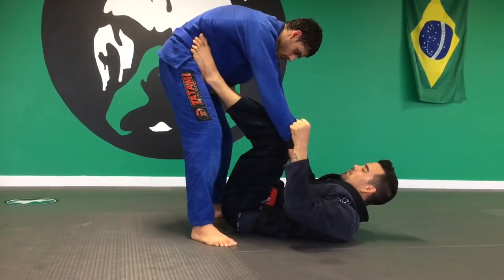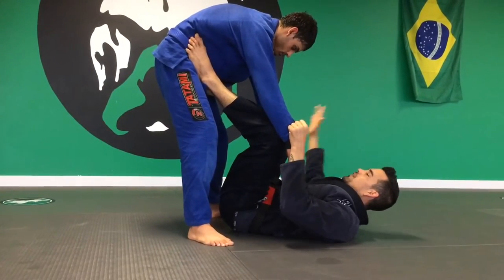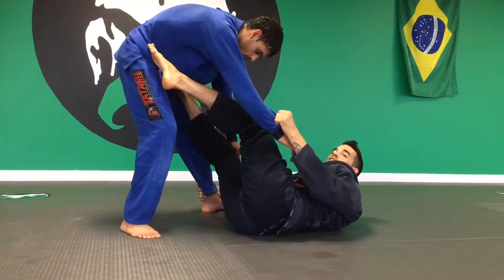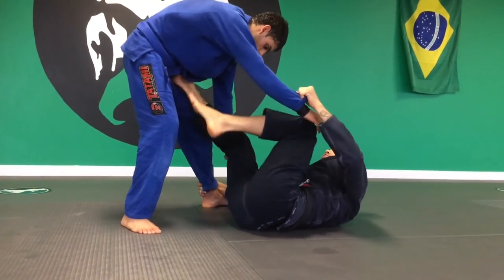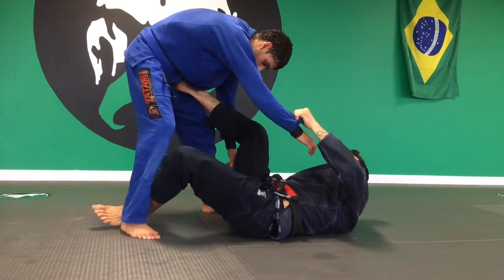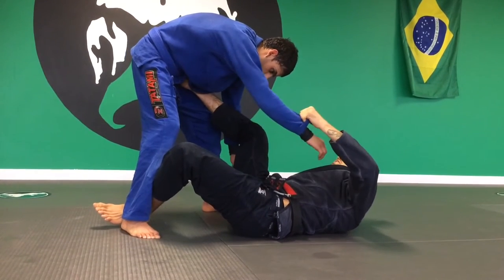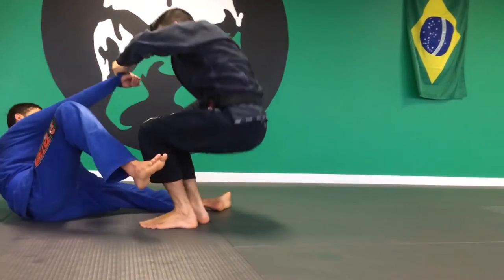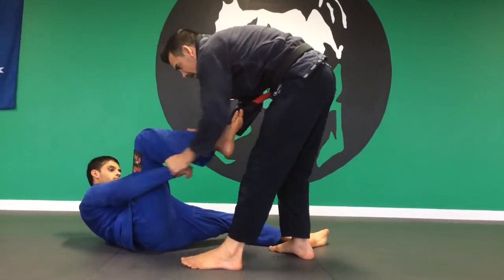Tripod Sweep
Check out Coach Dustin's instruction of the Tripod Sweep in under 60 seconds!